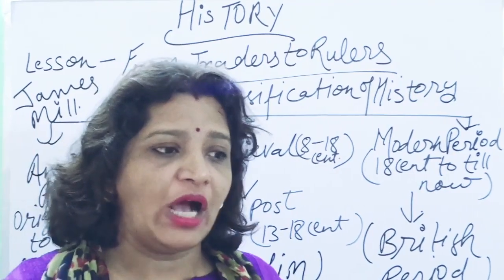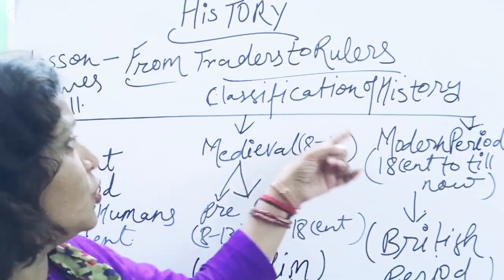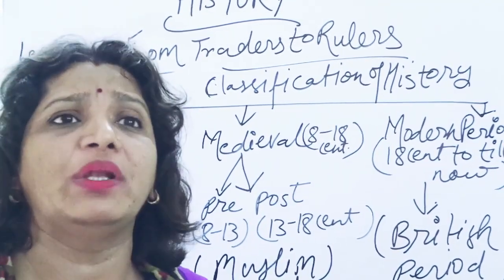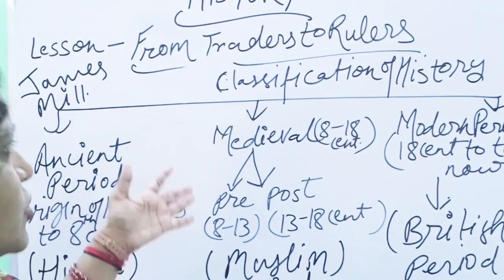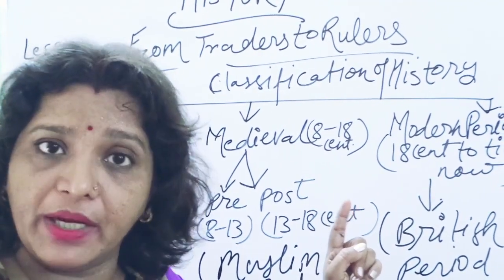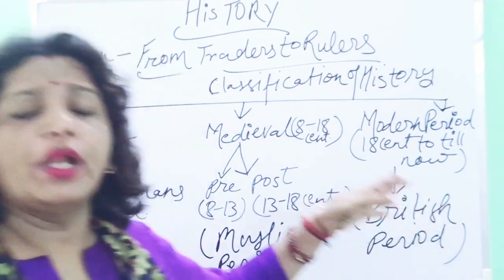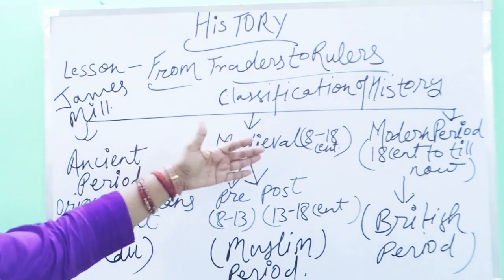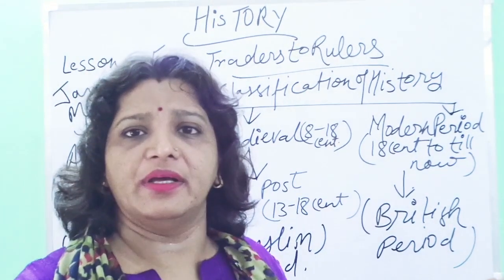introduction of history Iclass 6 I sst I Social science I online teaching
Online Social Science Class I SST Class I 6 To 12 Class I DSSB BOARD I Digital Education
Meenakshi kaushik
MA History BED CTET 20 Years Teaching Experience in Reputed Schools
6th class